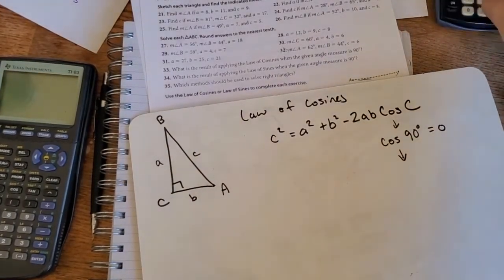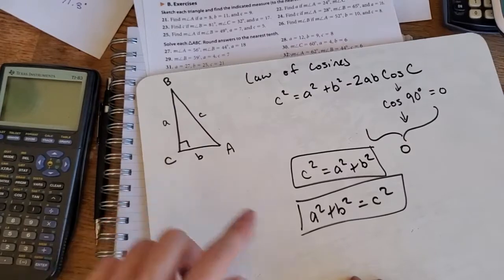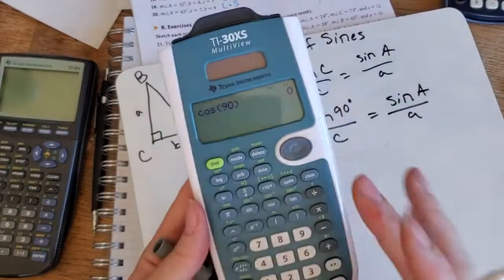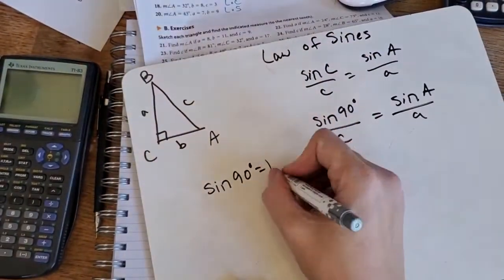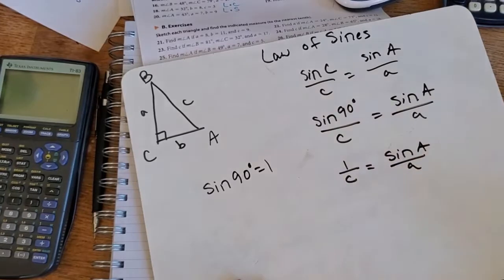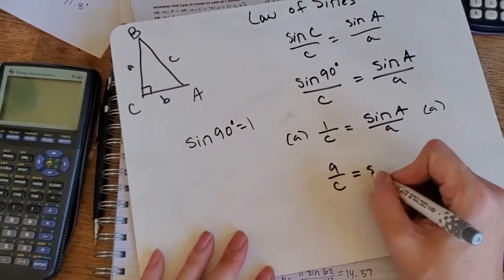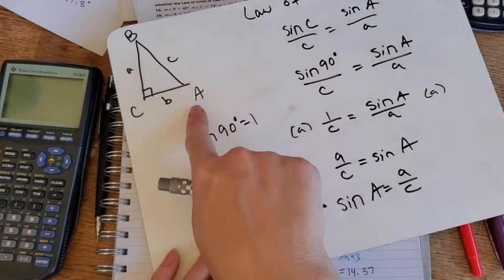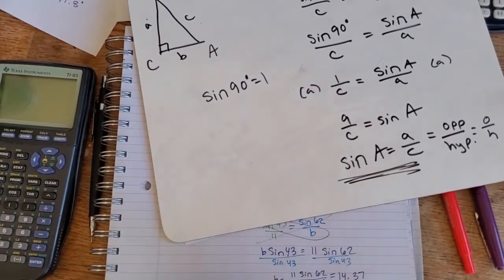Law of Cosines and Law of Sines on right triangles